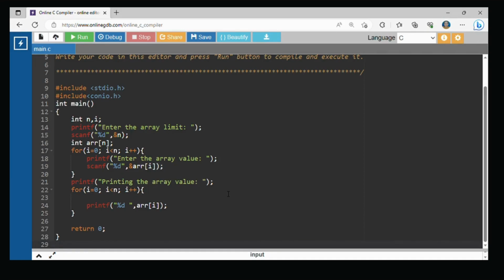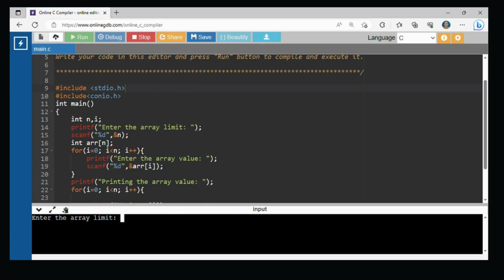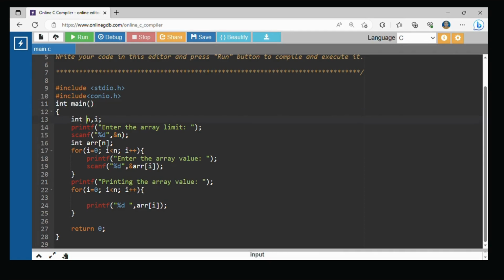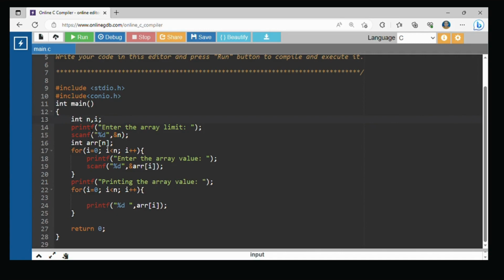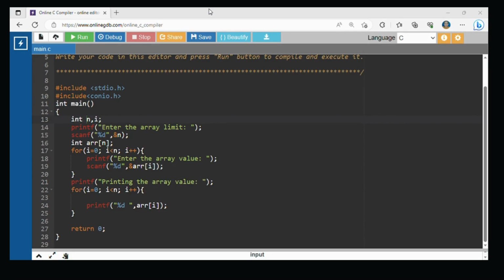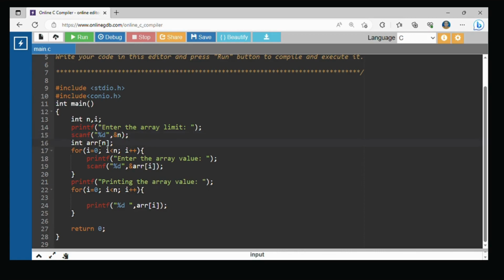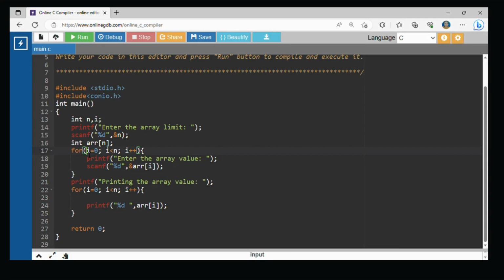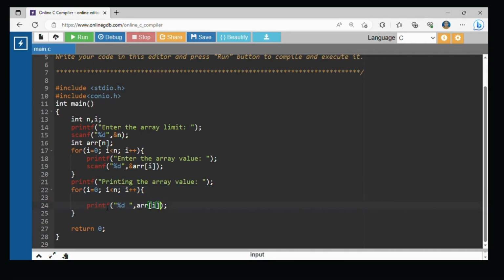Array and For loop explanation in C programming language.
An array is a collection of similar types of data. For example, if we want to store the names of 100 people then we can create an array of the string type that can store 100 names. String[] array = new String[100]; Here, the above array cannot store more than 100 names.
A for loop is a control flow statement for specifying iteration, which allows code to be executed repeatedly. A for loop has two parts: a header specifying the iteration, and a body which is executed once per iteration.